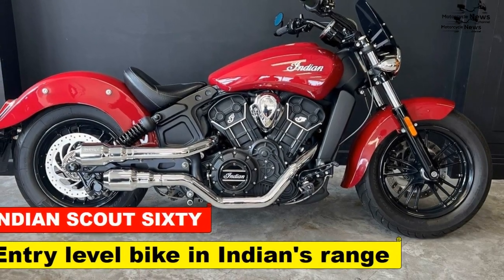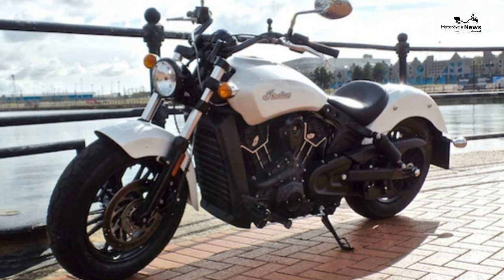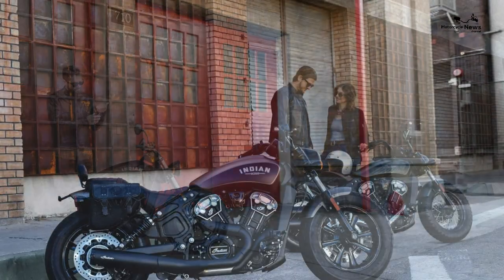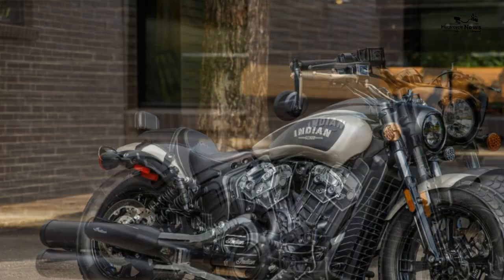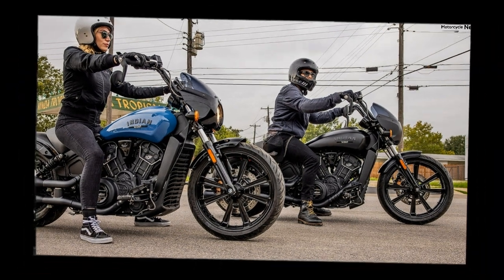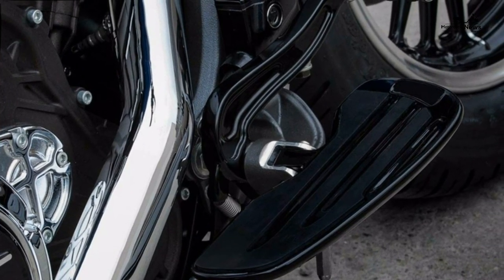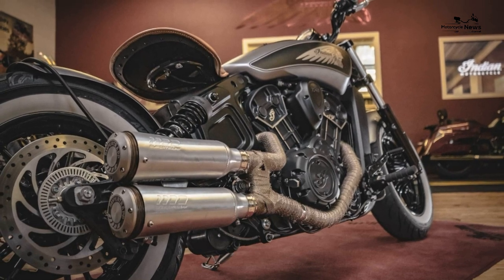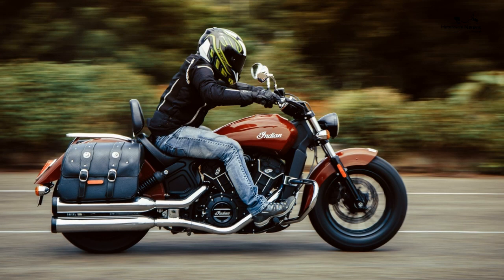2023 INDIAN SCOUT SIXTY 2016 on Review Entry level bike in Indian's range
The Indian Scout Sixty is a great-looking, well-built, quality bike that is a more affordable entry to an authentic cruiser made by one of the world’s oldest motorcycle firms. The smoothness of the engine and the lightness to the ride is very enjoyable.

The Sixty part of the name denotes the smaller 999cc engine with less power (and cost) than the full-size Scout. Indian also gave the Scout Bobber a Sixty version in 2019.